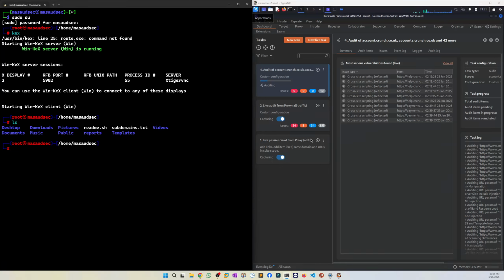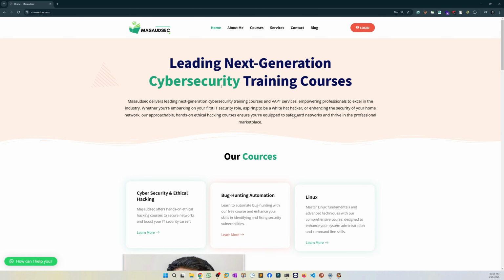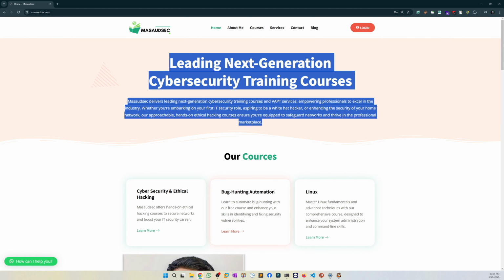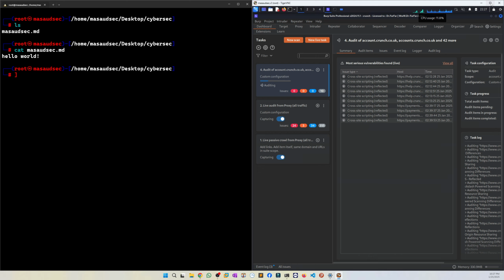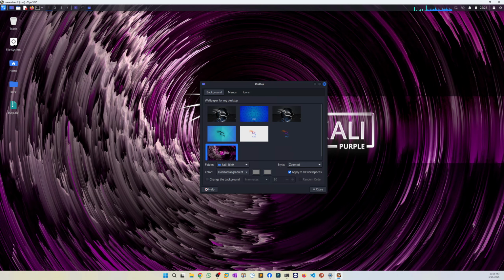Introduction to Kali Linux and the course